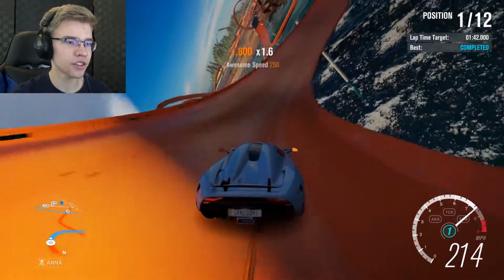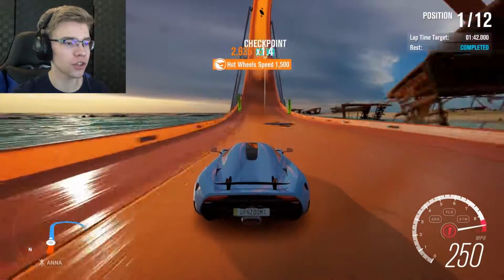ROLLER COASTER FOR CARS | Forza Horizon 3 #55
Roller Coaster for Cars! Forza Horizon 3 Gameplay Let’s Play.